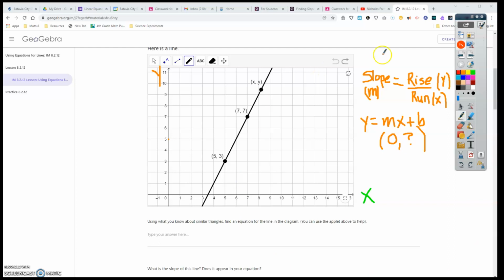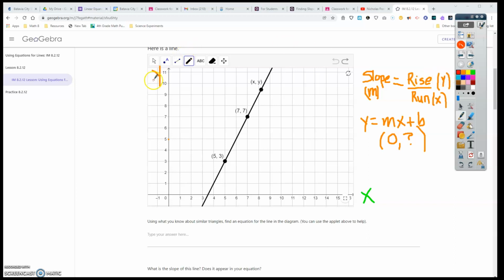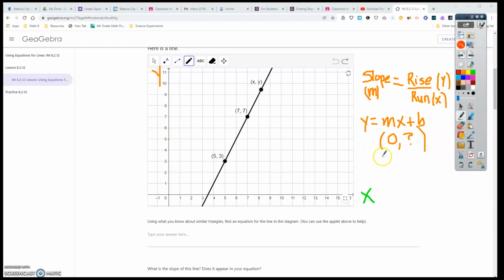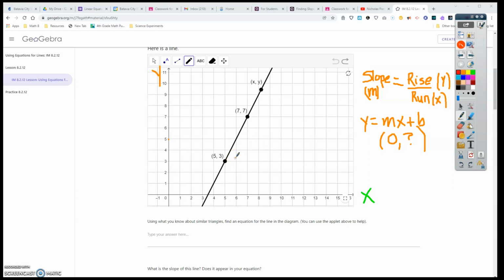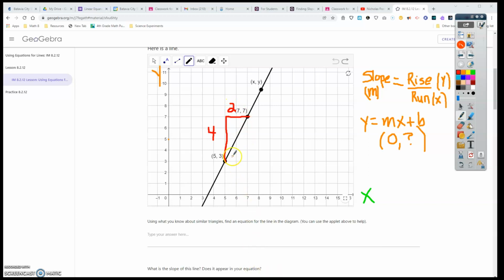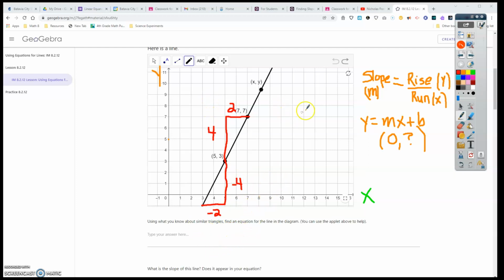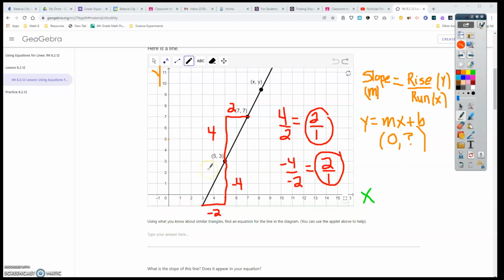Finding Slope From A Graph